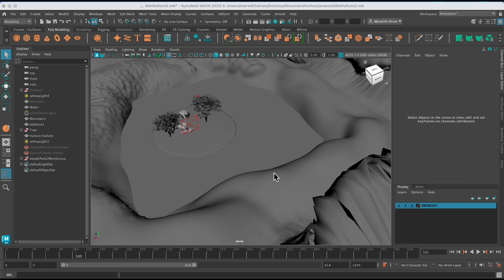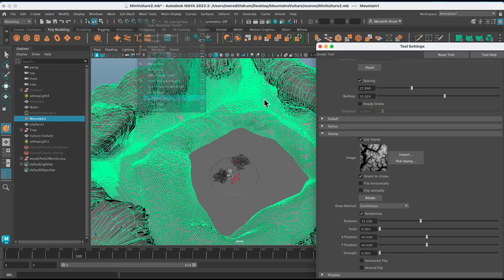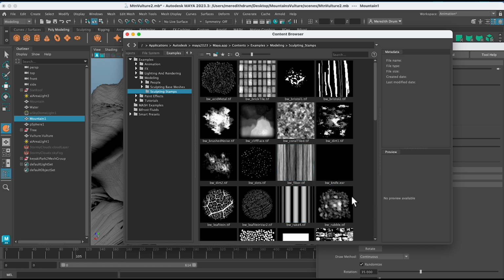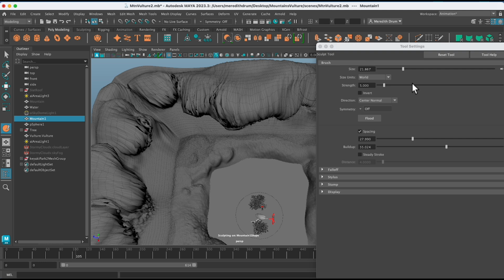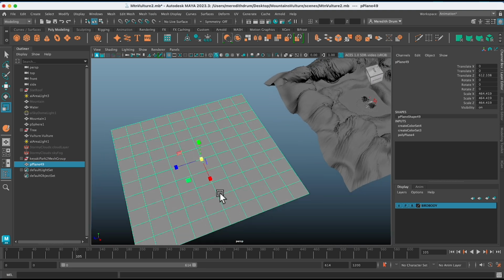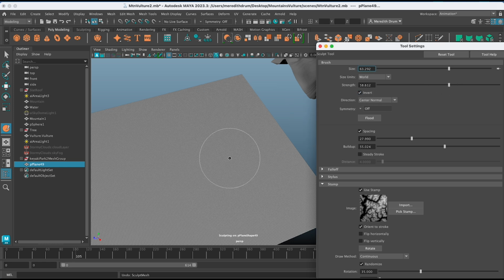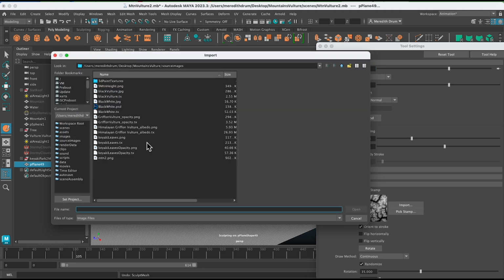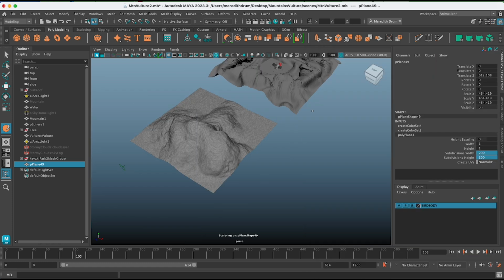Sculpt Ground with Stamps and AiPhysical Sun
Maya tutorial Sculpt mountains and ground with stamps attached to the sculpt tool and change the sun position and quality with aiPhysical Sky